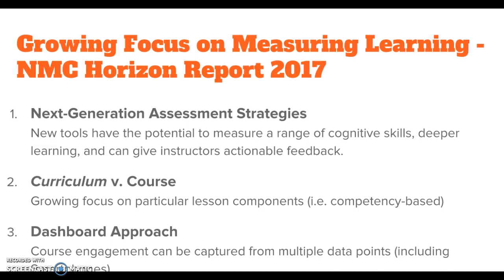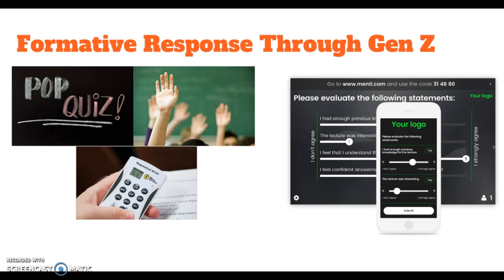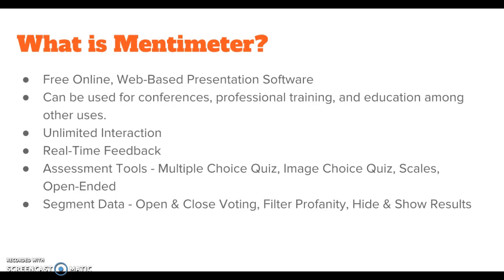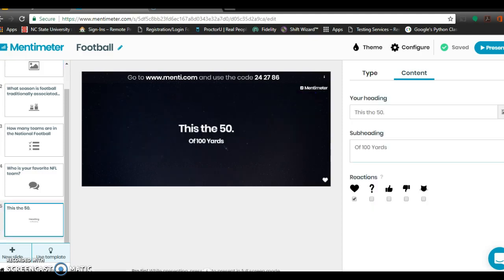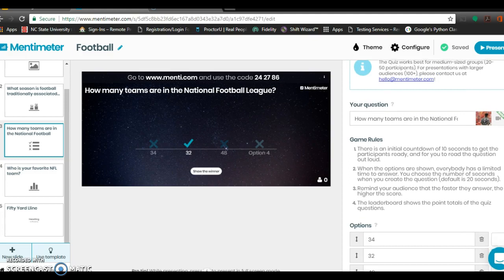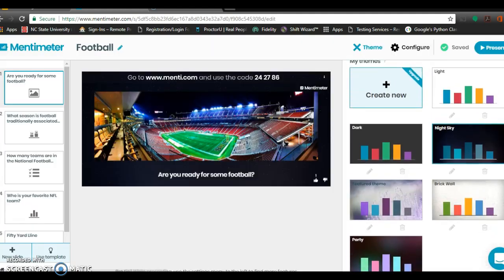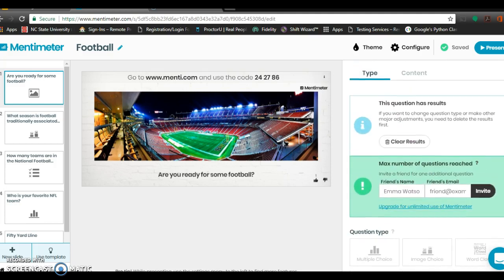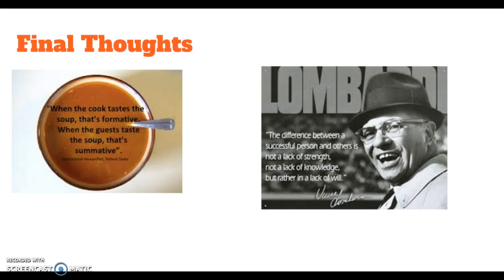ECI 519 Digital Leadership - Formative Assessment & Mentimeter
An overview of formative assessment & Mentimeter